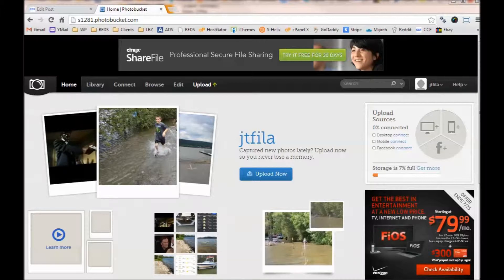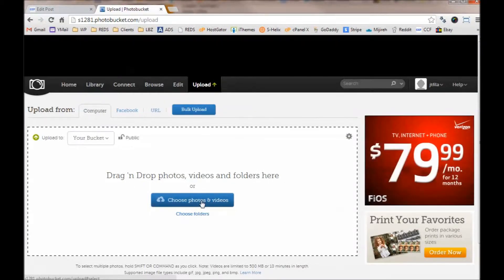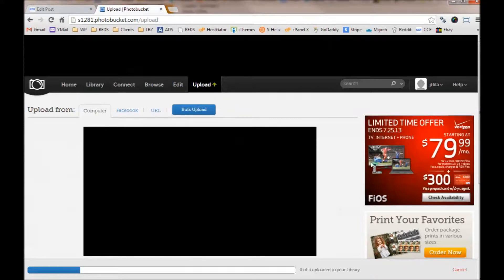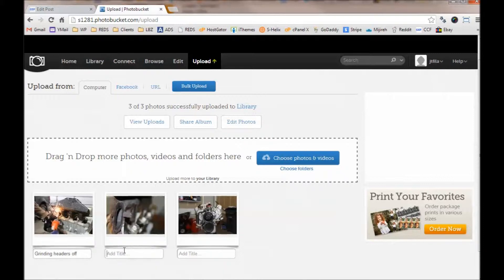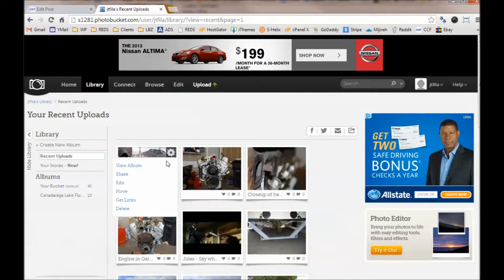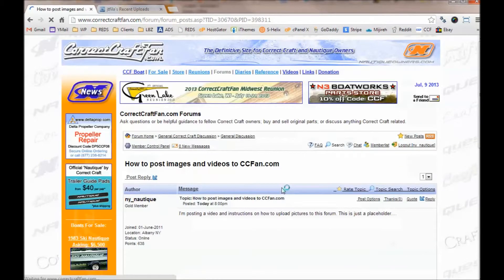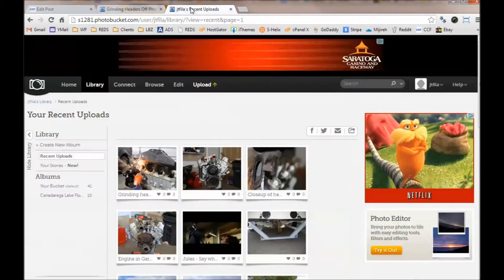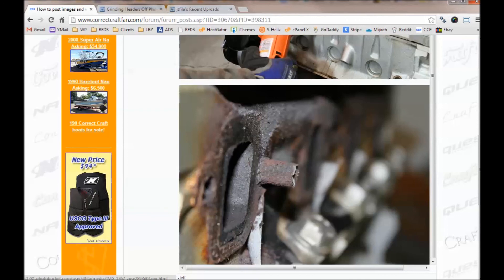How to share images on forums using Photobucket